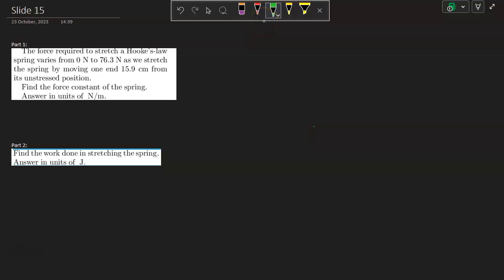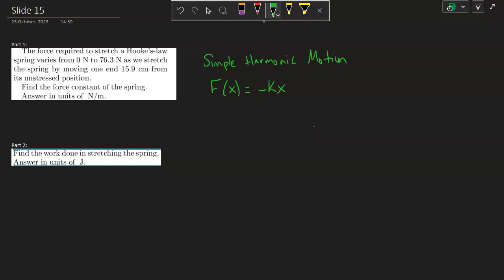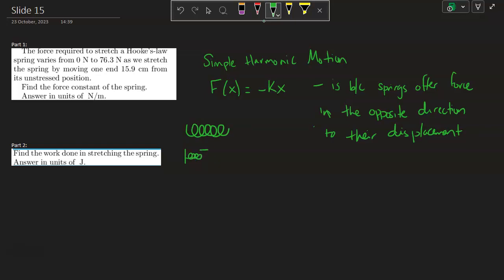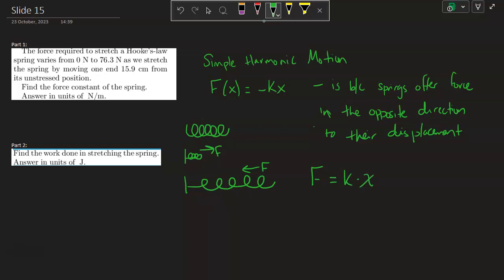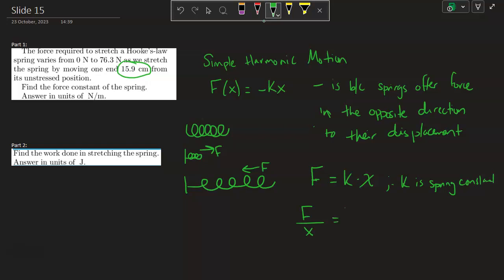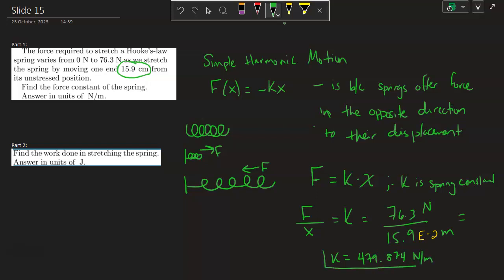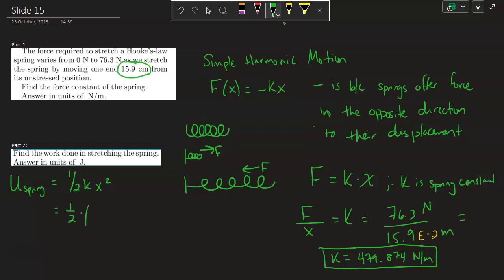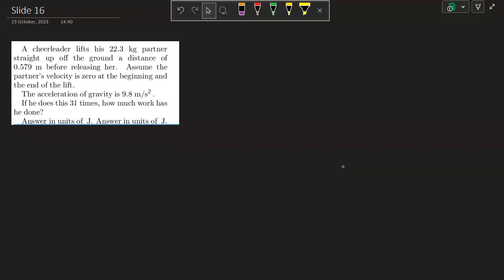Homework 5 Slides 15 - 16